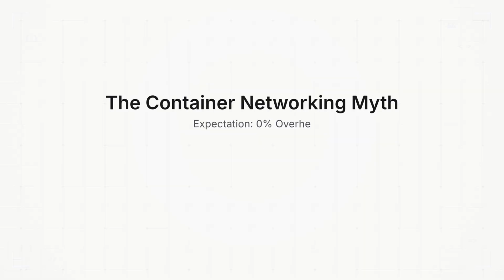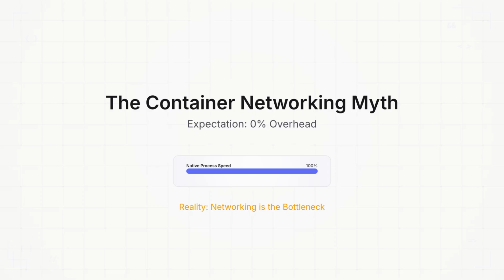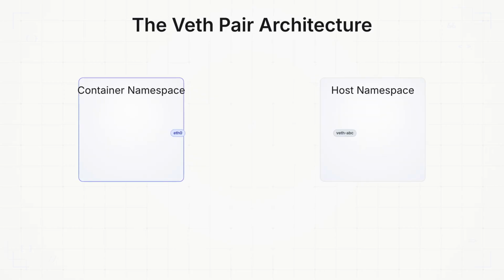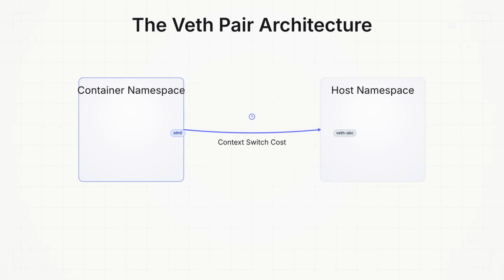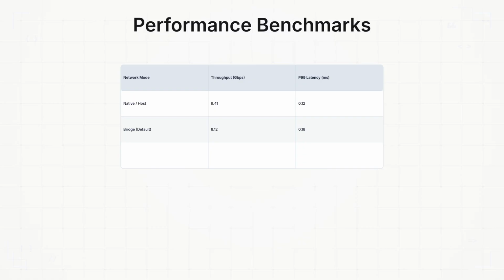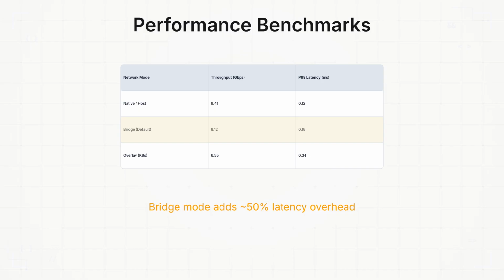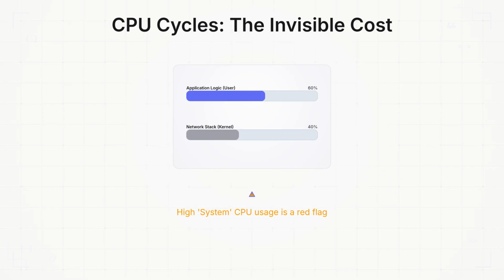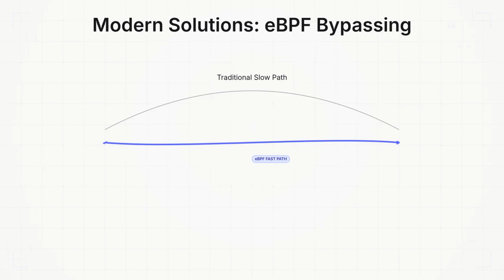Container Myths: The Hidden Cost of Virtual Networking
Explore the architectural overhead of container networking. We analyze veth pairs, bridge modes, and the CPU tax of the virtual network stack.

📚 Chapters:
0:00 - Intro
0:08 - The Zero Overhead Performance Myth
0:58 - Understanding the Virtual Ethernet Pair
1:47 - The Hidden Bridge Mode Bottleneck
2:28 - Real World Benchmarks Compared
3:16 - The Hidden CPU Utilization Tax
3:58 - Optimizing with eBPF and Host Mode
4:42 - Final Summary and Recommendations
5:13 - Outro